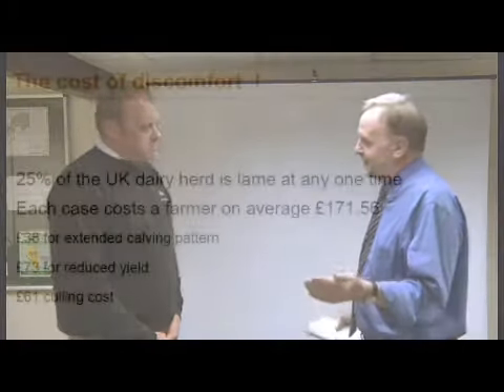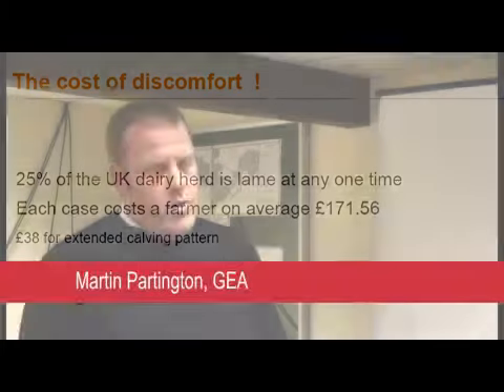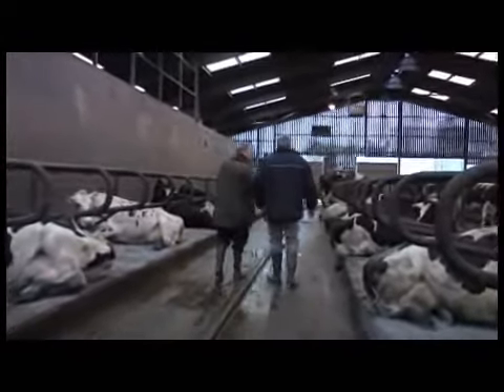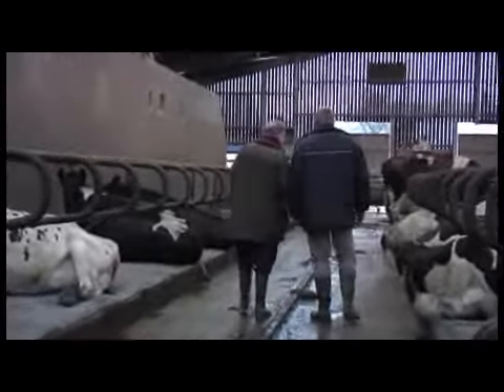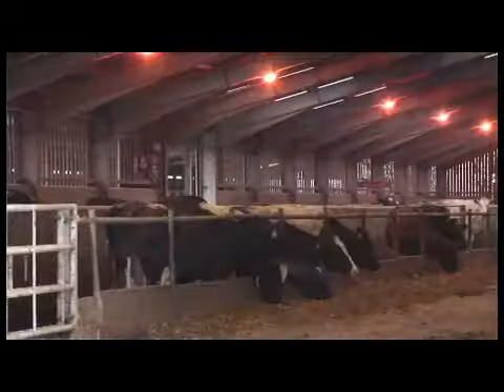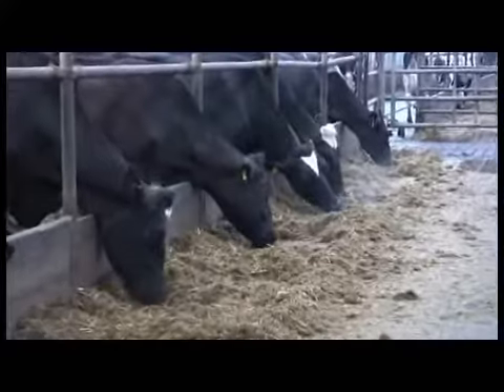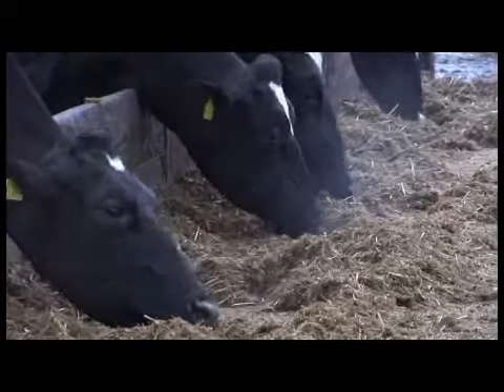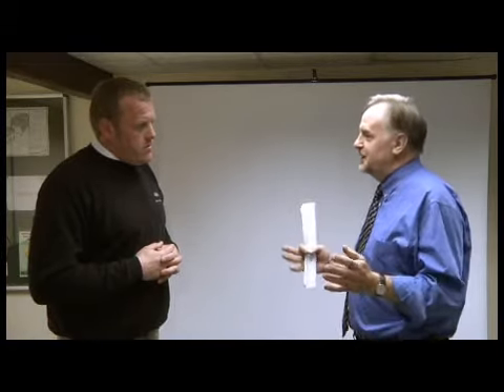Cogent Dairy Works Part 2 of 5 - Martin Partington on cubicle design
Cogent Dairy Works. Martin Partington from GEA explains about how the environment impacts on lameness.